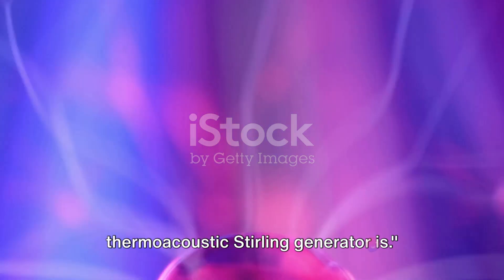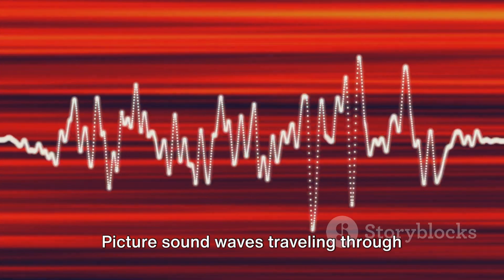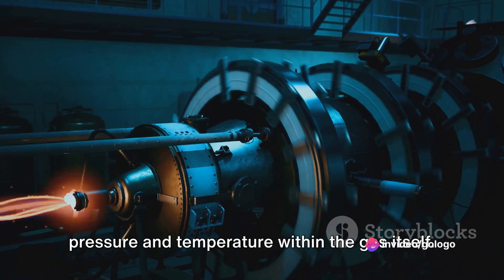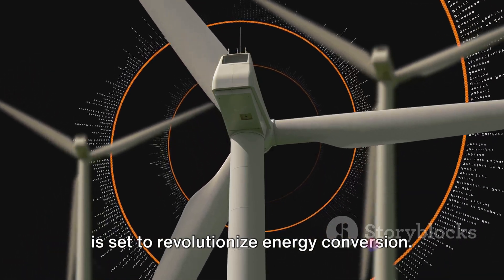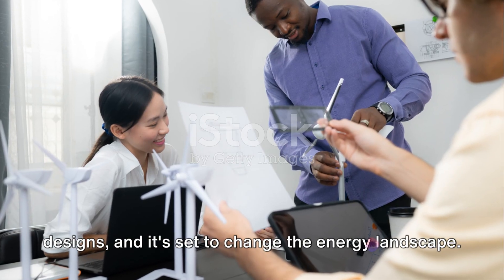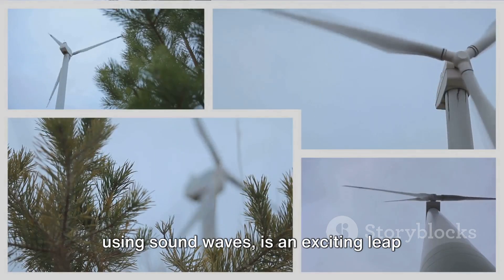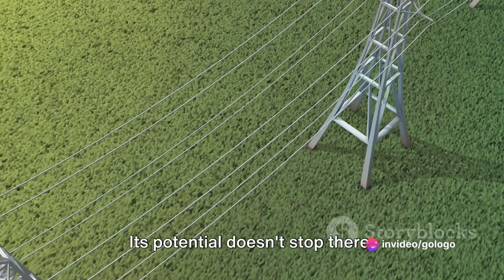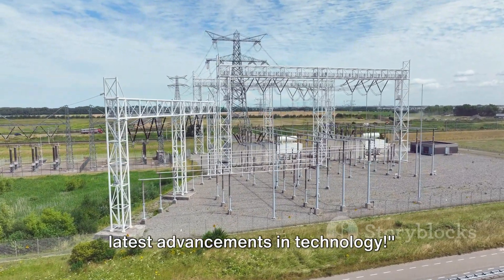China Beats NASA - Builds Stirling Engine That Makes Electricity frOm Sound & Heat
China has reached an important milestone in developing a high-efficiency thermoacoustic Stirling generator, according to the South China Morning Post. Developed by researchers at the Technical Institute of Physics and Chemistry at the Chinese Academy of Sciences, the new engine delivered a groundbreaking 140 hp of power from a heat source of 986 degrees Fahrenheit. According to the SCMP, this is the first time that this type of breakthrough generator has gone over 134 hp (100 kilowatts).

Such engines theoretically have several exciting applications, one of the most interesting being a power source for ultra-quiet submarines. Previous work on this kind of generator includes NASA’s patented LEW-TOPS-80 paired with an alternator to generate electricity in space. To date, NASA has not created a working prototype.

A thermoacoustic Stirling generator is an advanced energy conversion device that combines thermoacoustic engines with Stirling engine technology. It is exciting because it can transform thermal energy into electrical energy without using any moving parts at non-ambient temperatures, making it more reliable and efficient.

As sound waves travel through gases, parcels of gas are compressed and expanded adiabatically, meaning that the process occurs without transferring heat to the surroundings. This results in changes in pressure and temperature within the gas. When the pressure reaches its maximum or minimum, the temperature reaches its maximum or minimum. To this end, the new Chinese generator integrates a motor that can directly convert sound into electrical energy, pushing the boundaries of traditional Stirling engine designs.

This technology is seen as a game-changer for distributed energy systems due to its versatility and efficiency. It can be combined with different heat sources and could change how energy is generated, providing solutions for various energy needs.

According to Professor Hu Jianying of TIPC, the Chinese generator has a dumbbell-like shape and is about 6.5 feet (2 meters) long. It also operates with impressive efficiency. “The current thermoelectric conversion efficiency is about 28 percent; with a hotter 600-degree thermal fluid, efficiency could reach 34 percent,” he said.

Professor Luo Ercang of TIPC highlighted the generator’s reliability, simple design, few moving parts, and compatibility with various heat sources as factors that enable it to rival the efficiency of steam turbines. “It operates quietly and efficiently and can use different types of heat, including solar energy, waste heat, and biomass,” a CAS statement quoted Lou.

“High-pressure helium at 15 megapascals serves as the working medium, and the absence of mechanical parts needing lubrication means the generator could exceed a decade of lifespan,” Jianying explained.

“The linear motor keeps a very tiny space, about the thickness of a human hair, between the piston and cylinder. This prevents the parts from touching while maintaining the internal airtight environment,” added Jianying. “It is a promising new generation technology for solar thermal, biomass power generation, and distributed energy systems,” he said.